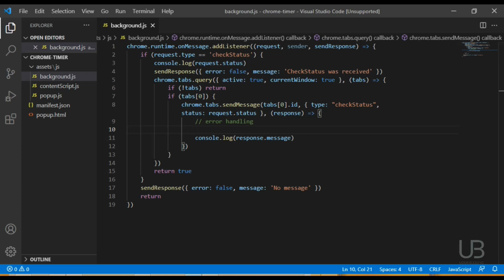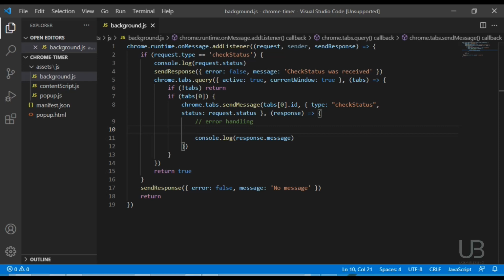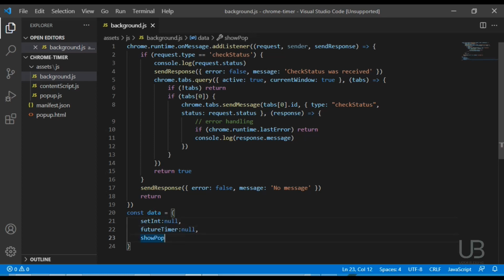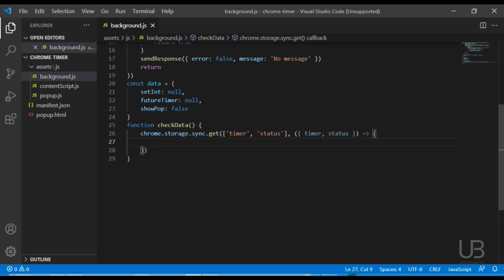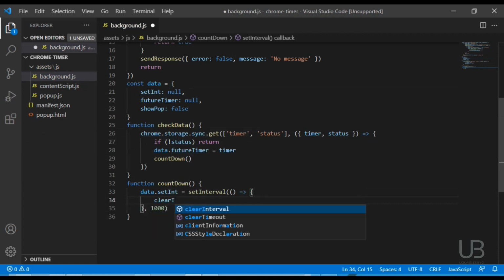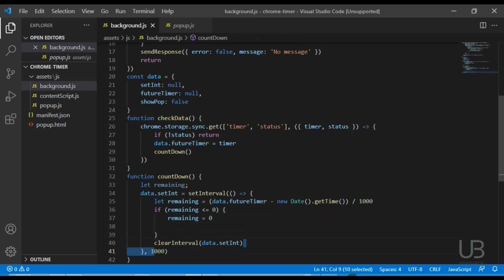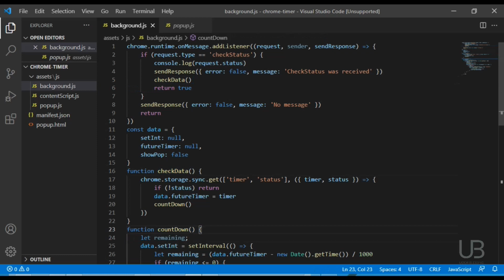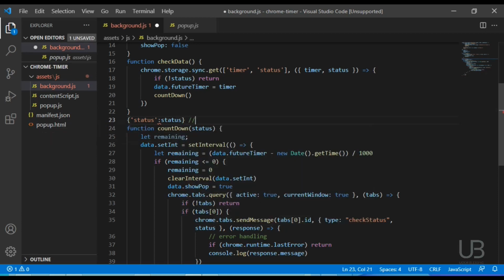How to Build a Chrome Extension (part 3)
This is the third part of the chrome extension series. We are building a timer that alerts users that they have exceeding work time.
 In this part, we will:
1. Set up the tab timer,
2. Show the timer notification to users
3. Show the timer on all tabs

Prerequisite:
To follow along with this series, you need to have a good knowledge of Javascript, HTML and CSS